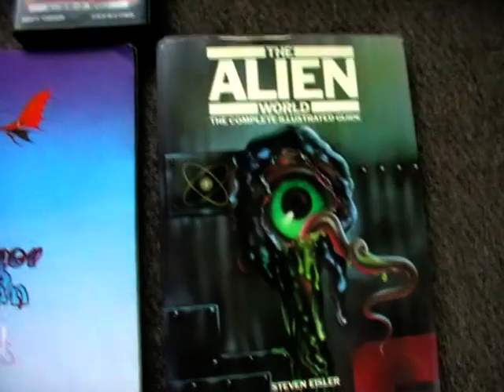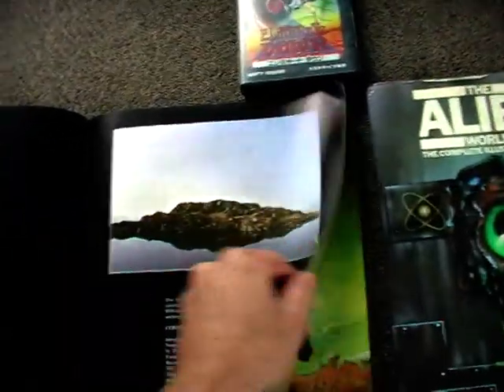About the Purchase of 'Eliminate Down'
This vid wont be for everyone but i know there are a few of you that would like to hear the gory details..this is for you. :)